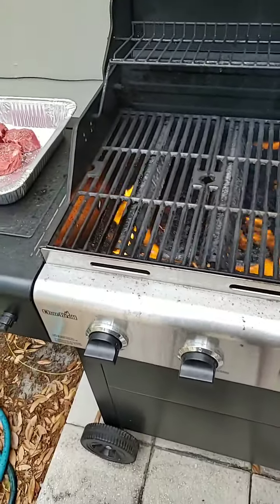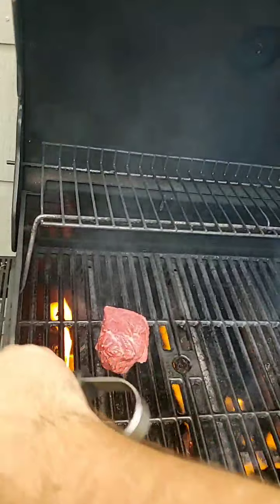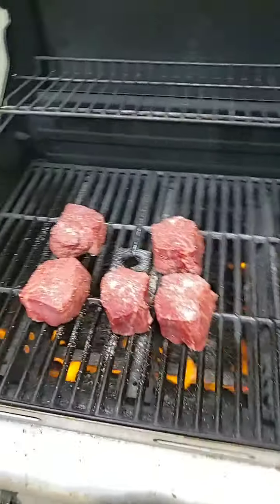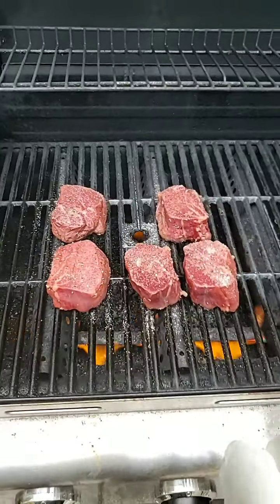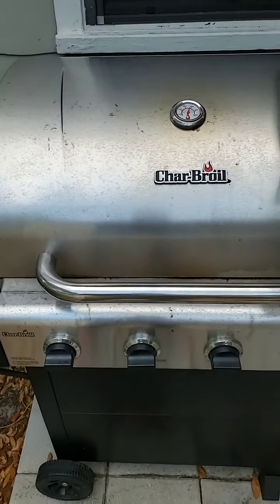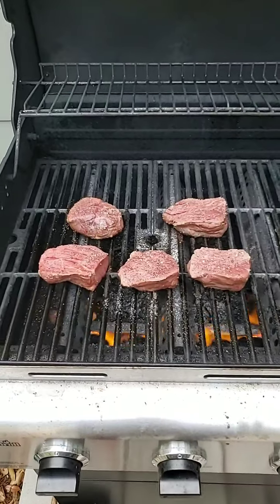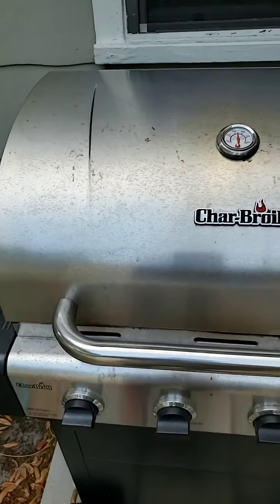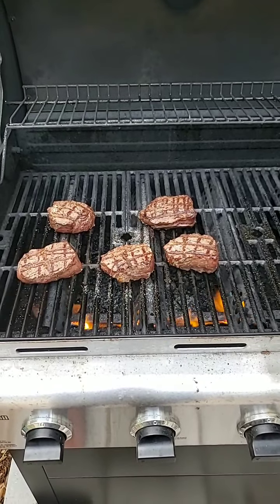How to Get Those Perfect Grill Marks!!! Filet Mignon...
Watch and learn from the sleeveless Chef Ryan how to get those beautiful grill marks!